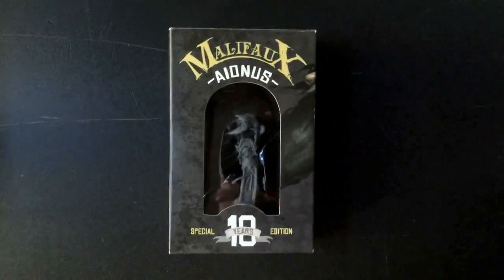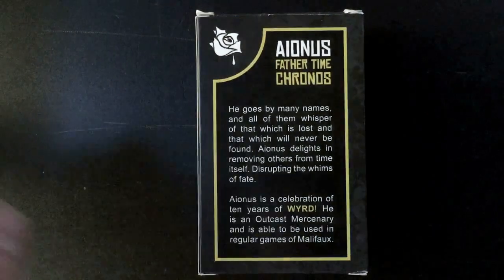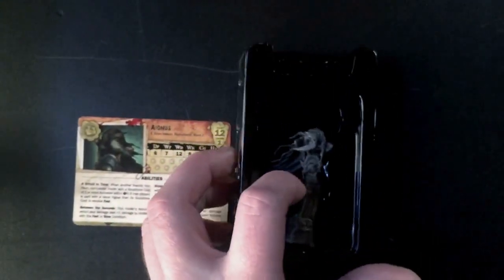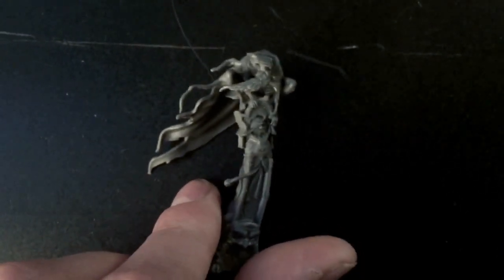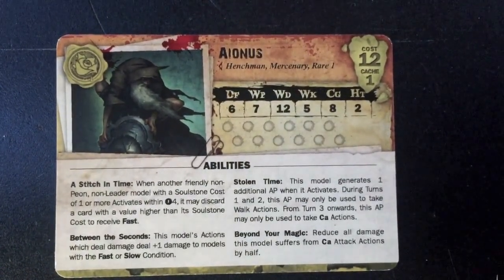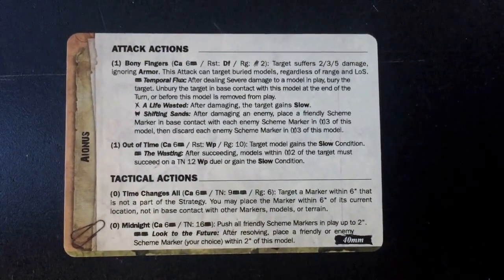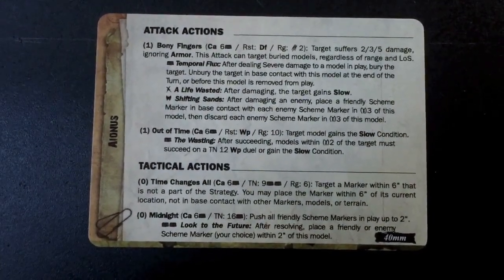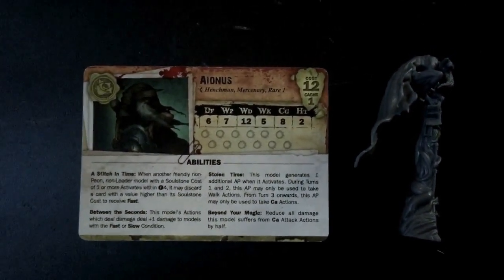Unboxing Aionus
In this video, Ironmonger takes a quick look at Aionus (not Anaeous! Sorry!), and gives his opinions on some ways to use him, the quality of the cast, etc.